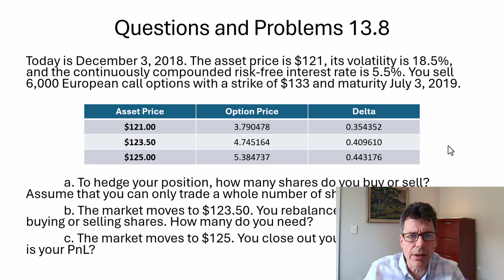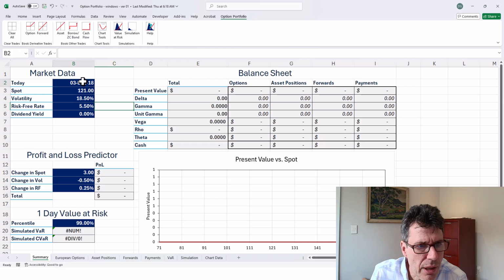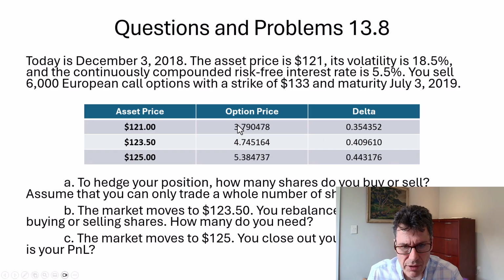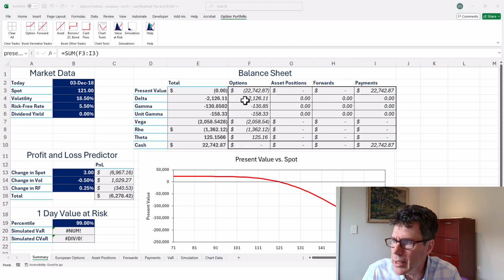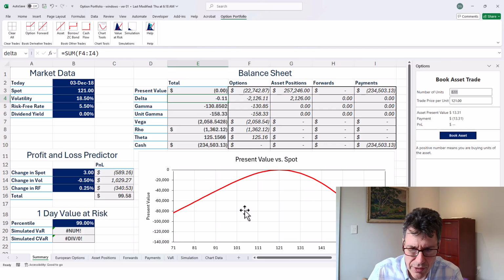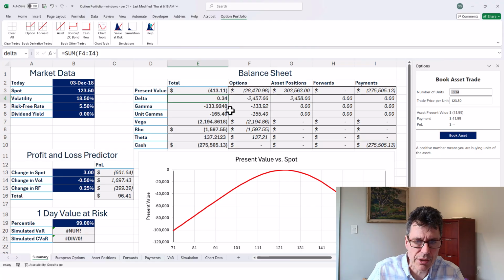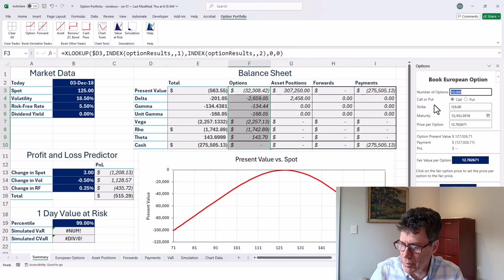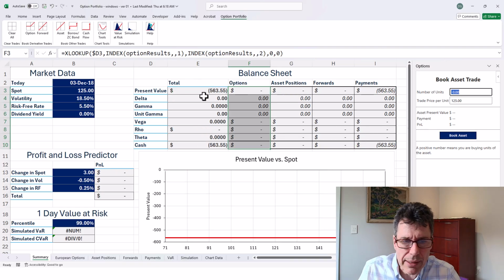Derivatives Textbook - End of Chapter Questions and Problems 13.8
This video uses the Option Portfolio workbook to demonstrate delta hedging an option position as the market moves. As this option position is short options, the hedging loses money.